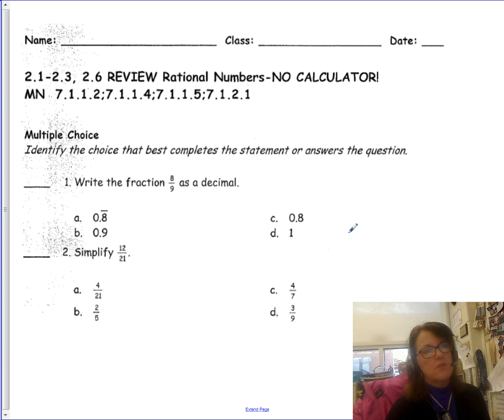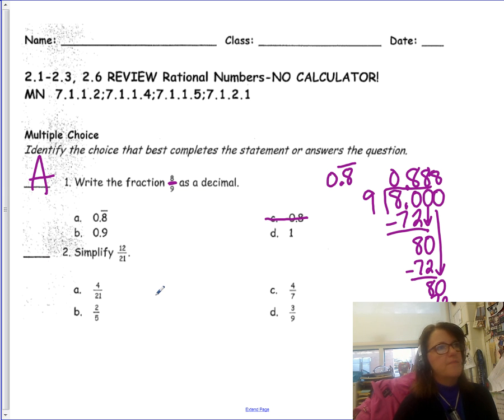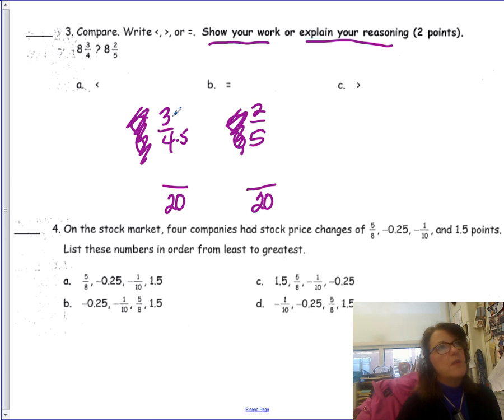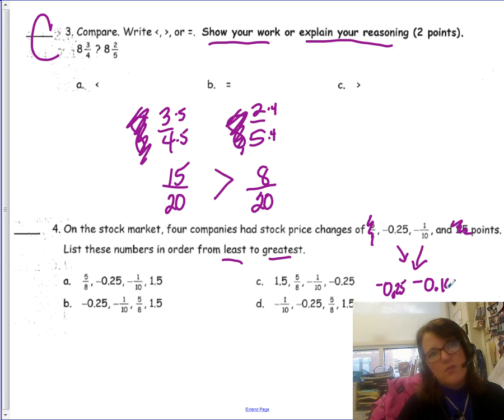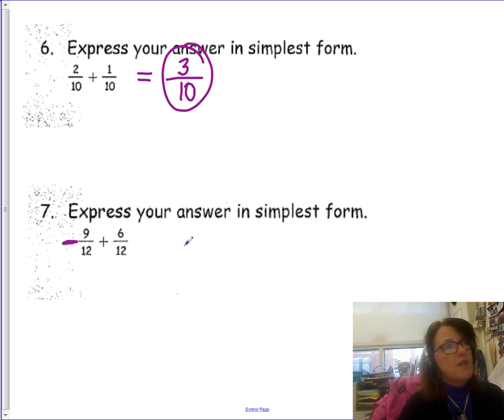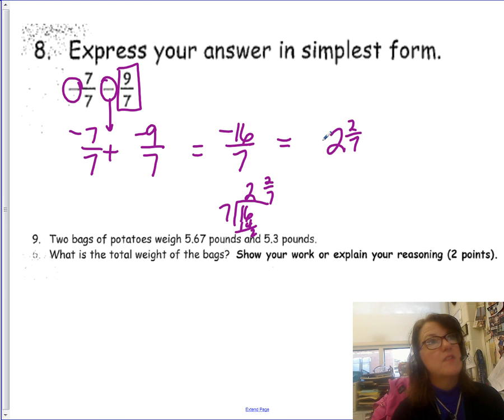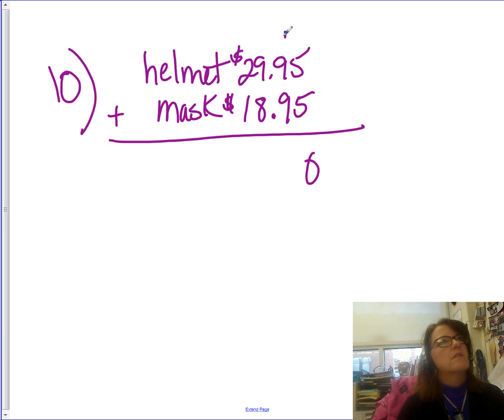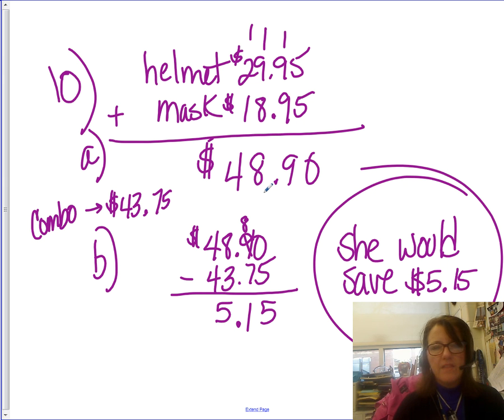02A Review Rational Numbers add subtract